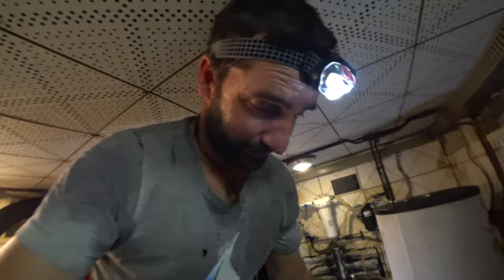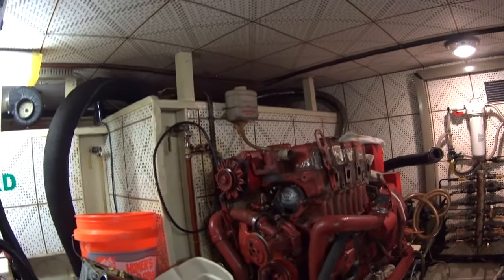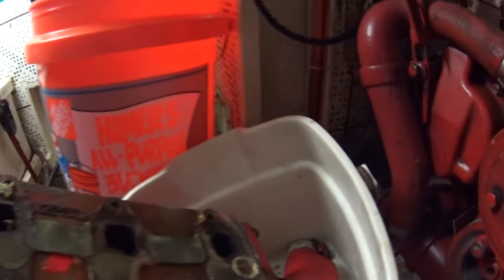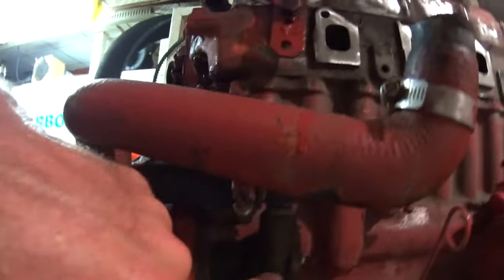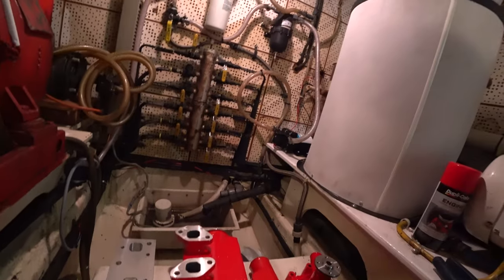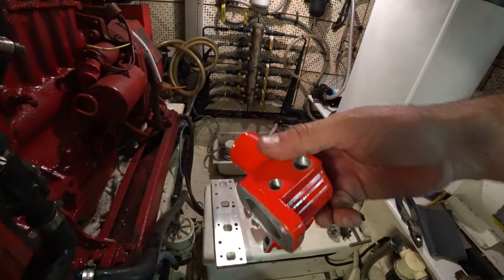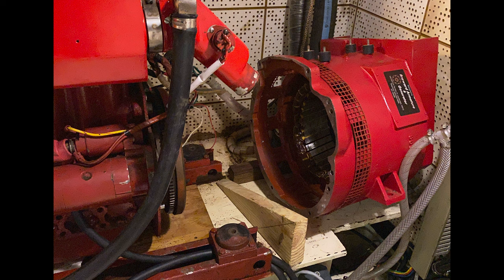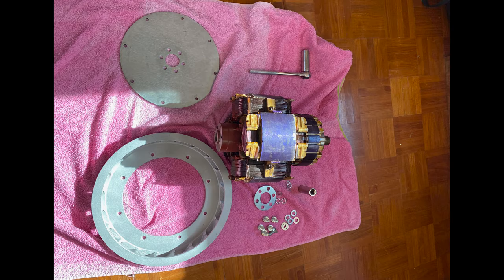Shocking Westerbeke Generator Problems! And I Found Out The Hard Way…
Boatlife, event though it is wonderful,  it can be extremely challenging, and can push you to your limits. The 12.5kw Westerbeke Generator that came with my 1989 DeFever 44 Offshore Cruiser definitely put me to the test. When issues arose, I decided to fix the old gal rather than replacing her. But in the end, was it worth it?? Well, you will find out at the end of the story. If you are planning to buy an old boat, or currently have an old boat with an old generator, this video may be of special interest to you. I show you what you what could happen, what you may have to endure, and how much it could cost.
Big thanks to Broward Armature for being accommodating,  expeditious, and doing a great job with the armature and stator rebuild.